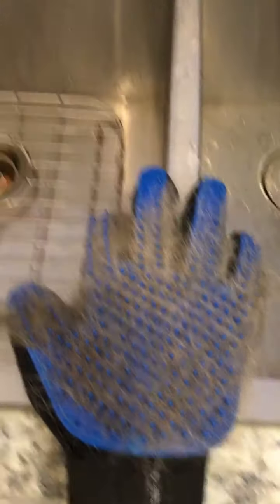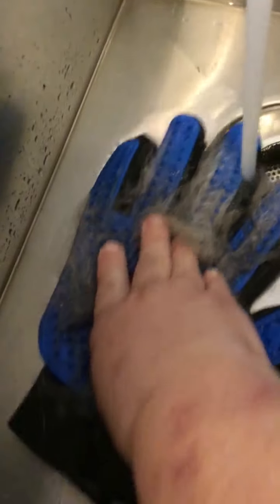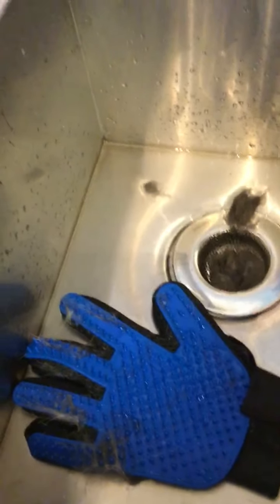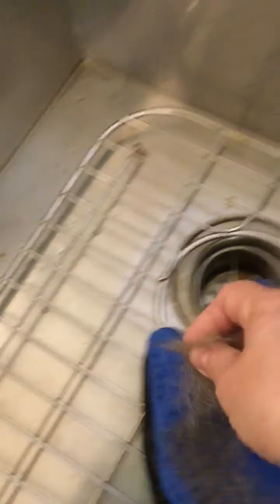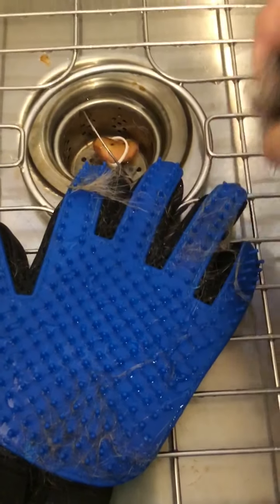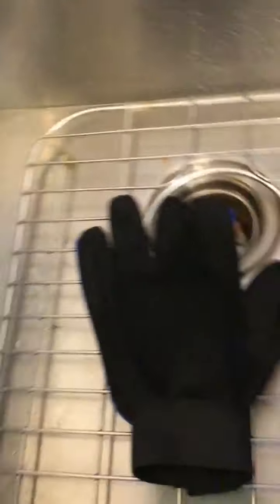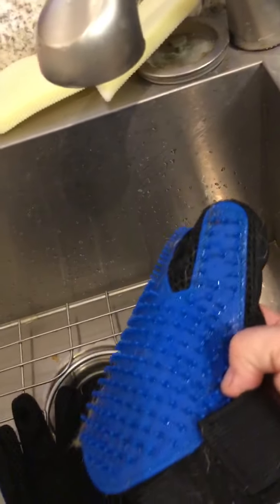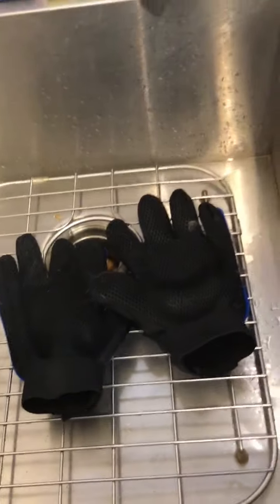Miracle Cat brushing gloves...I love them! (Video #1)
I’ve been wanting to show off these super cheap cat brushing gloves I got on Amazon a few months back...I have one cat that just sheds and sheds..you look at her and hair goes flying... to say it’s annoying would be too polite.  Anyway, I was browsing and saw these and since I had something similar in the past I decided to try them...heck it’s Amazon, if I didn’t like them I could return them...but they are absolutely awesome...even the cat that “doesn’t shed” gives me a bunch of hair when I use these and she always feels so much softer afterwards.

Anyway, this video I shot by myself after brushing Rainbow, the second video I had my husband shoot for the entire process...don’t forget to see that one next...it’s titled “Brushing Pet”